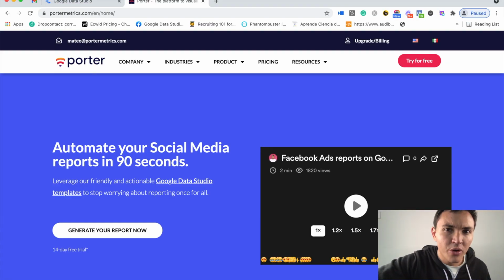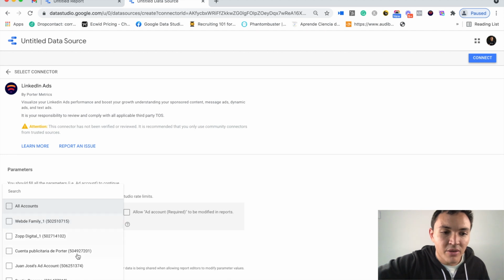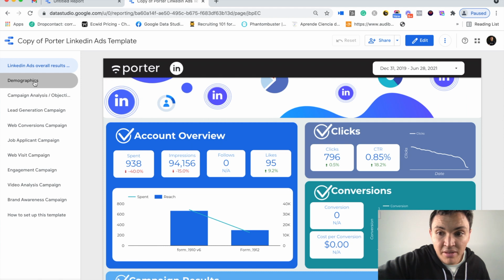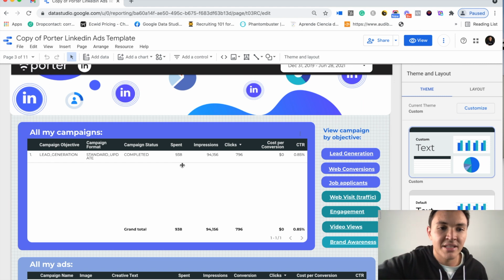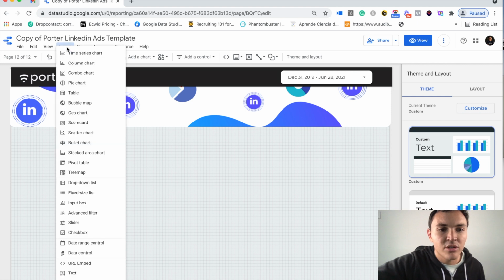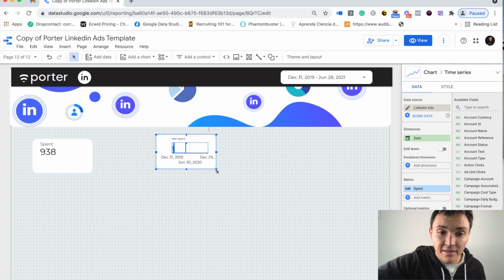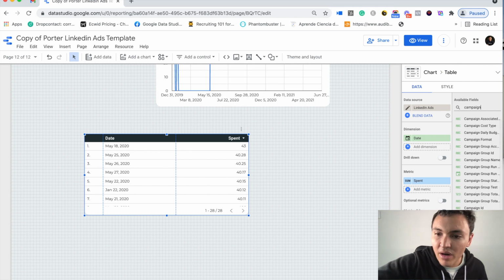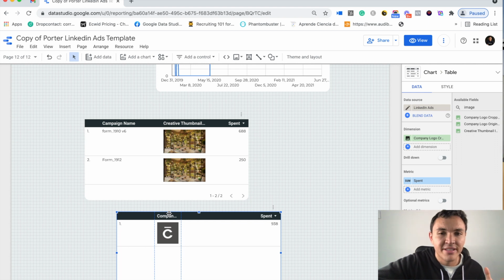Build LinkedIn Ads reports on Google Data Studio in minutes [2021]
In this tutorial, learn to automate your LinkedIn Ads reports on Google Data Studio with no code and a few clicks 🤘😎

00:00 Introduction to the LinkedIn Ads connector
00:28 How to create your LinkedIn Ads Report
03:55 Demographic analysis
05:23 Campaign analysis
07:05 How to calculate your LinkedIn Ads spend with a scorecard
07:45 How to calculate your LinkedIn Ads spend with a time series chart
09:07 How to visualize the campaign performance
10:47 How to visualize ad creatives (thumbnails)
11:45 How to display the logo of the company on your report